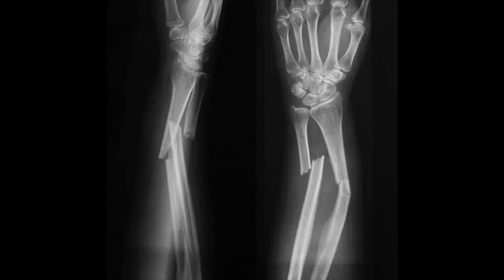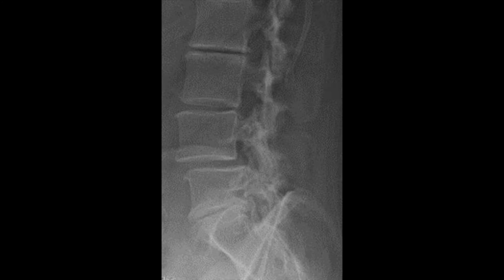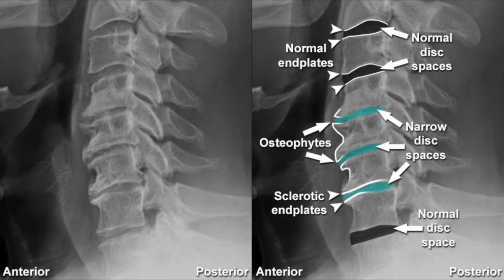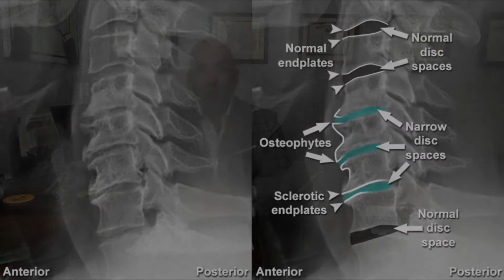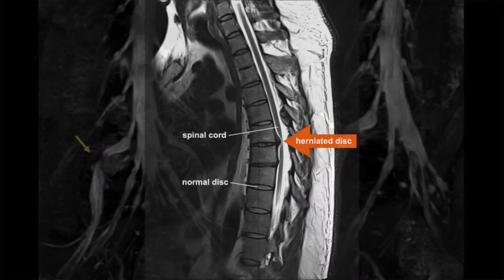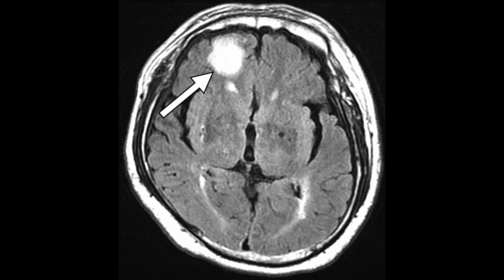Why an MRI is the best type of imaging for your car accident case. Tanveer Shah of Viper Law Group.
This video explains why after a car accident, if you get imaging, what are the main types and which one is the most helpful to your case. Top Rated Arizona Personal Injury Attorney Tanveer Shah of the Viper Law Group explains the what an X-Ray, CT Scan and an MRI are and what the differences are. He also explains how in his Scottsdale Personal Injury Practice which one is the most important to his client's cases. If you have been injured in Phoenix or any other part of Arizona by a car accident, semi-truck crash or 18-wheeler accident, call our law firm, the Viper Law Group, for a free consultation today at . We look forward to assisting you.